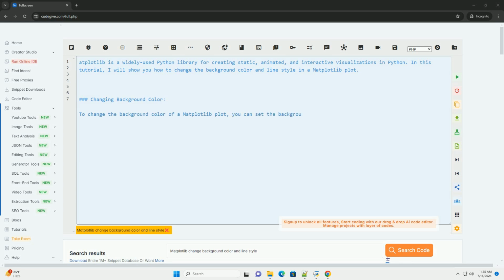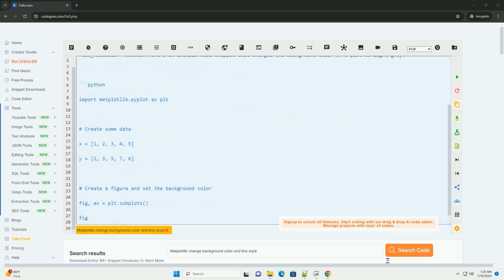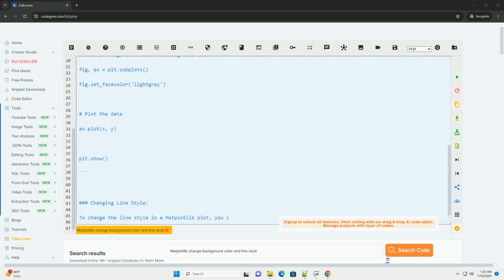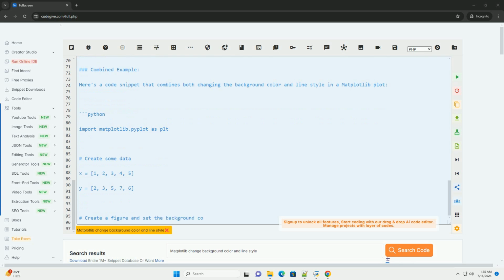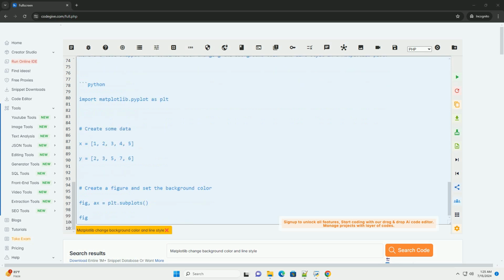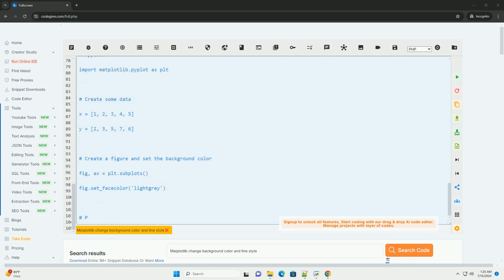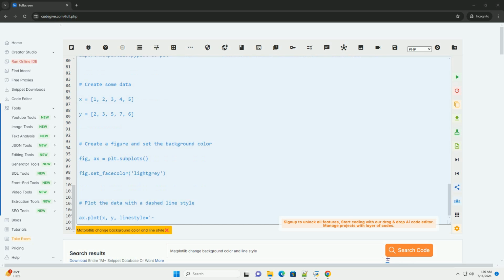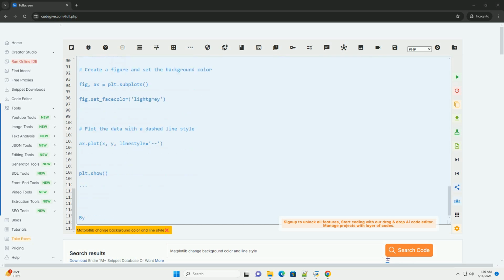Matplotlib change background color and line style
matplotlib is a widely-used python library for creating static, animated, and interactive visualizations in python. in this tutorial, i will show you how to change the background color and line style in a matplotlib plot.

### changing background color:
to change the background color of a matplotlib plot, you can set the background color of the figure using the `set_facecolor` method. here's an example code snippet that changes the background color of a plot to light gray:

### changing line style:
to change the line style in a matplotlib plot, you can specify the line style using the `linestyle` parameter in the `plot` function. here's an example code snippet that changes the line style to dashed:

### combined example:
here's a code snippet that combines both changing the background color and line style in a matplotlib plot:

by following the steps outlined above, you can easily change the background color and line style in your matplotlib plots.

python background thread
python background task
python background jobs
python backgroundscheduler
python background process

python background thread
python background task
python background jobs
python backgroundscheduler
python background process
python background subtraction
python background worker
python background color
python background removal
python background
python change working directory
python change date format
python change file name
python change column name
python change directory
python change version
python change character in string
python change string to int